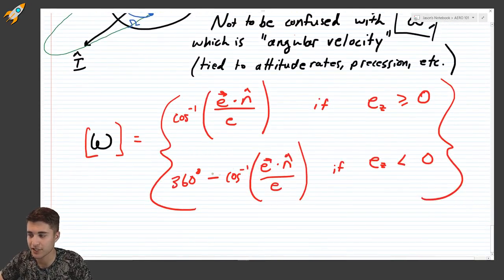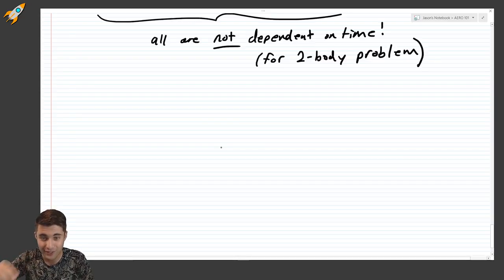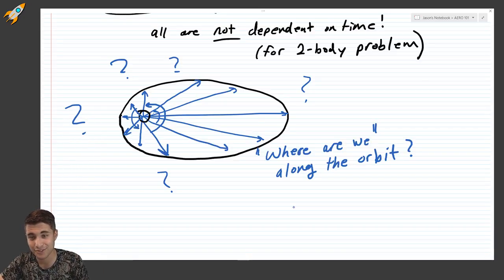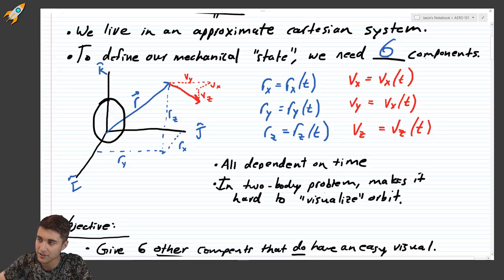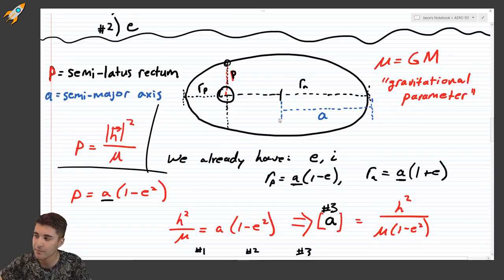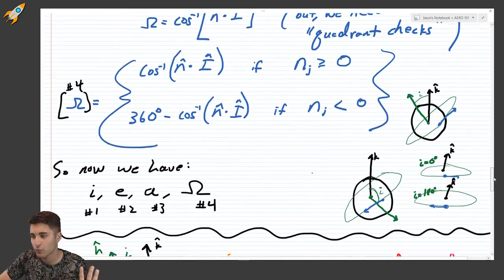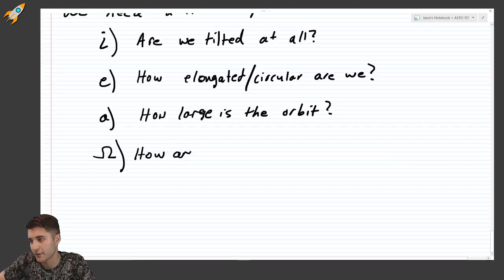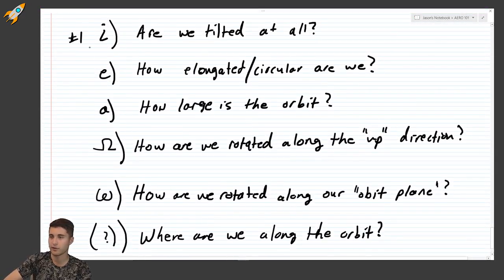AERO 101 - L002 - Orbital Elements (pt. 2)